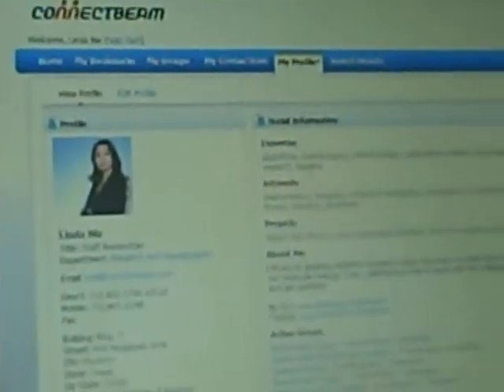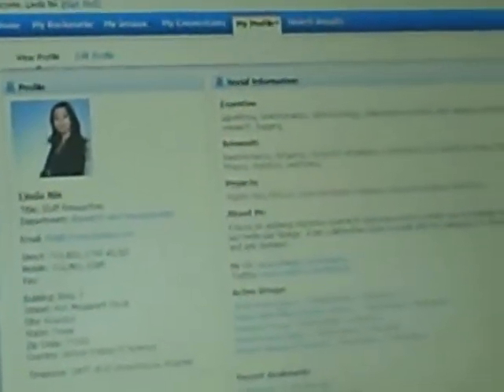Startup connectbeam an Enterprise Social Software - part 1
Saw this startup Connectbeam at User Generated Context Expo Feb 9-10 in San Jose